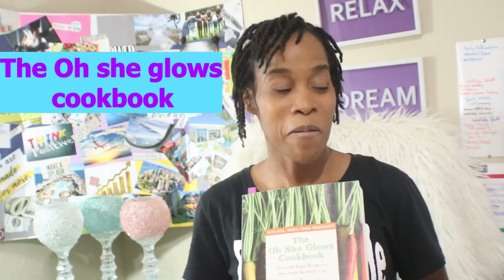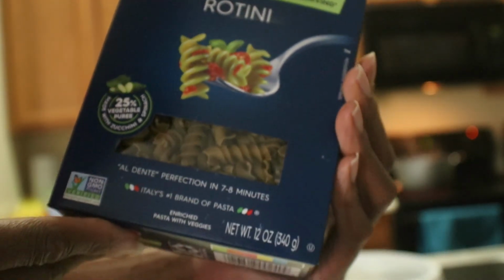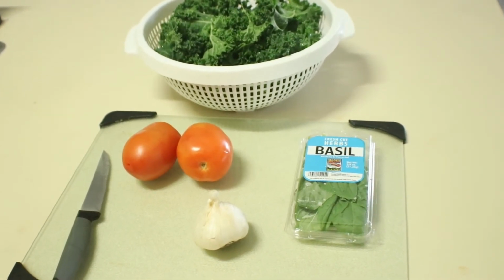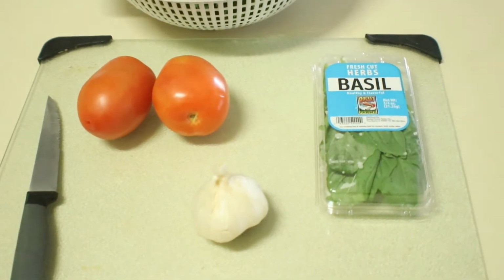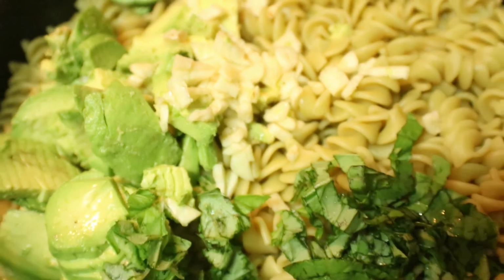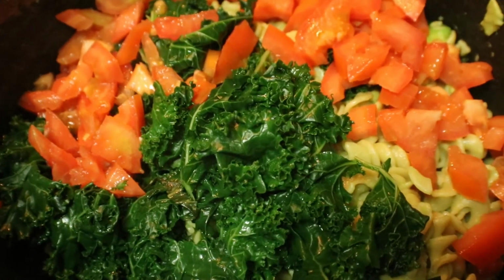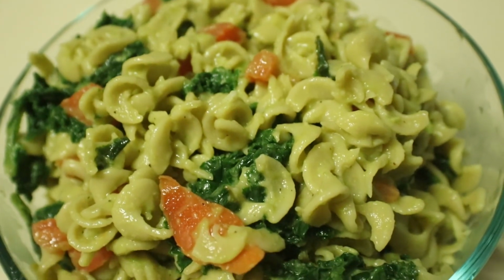Should my diet change on a spiritual journey? Easy vegan pasta dinner!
When people are on a spiritual journey lots of things about who they are and what they do, start to change including their diet. Nine times out of ten we are consuming things that are not healthy for us, including things that came naturally as a part of our diet. When we get on a spiritual journey we start to realize these things in our diet is unhealthy and we want to make positive changes to the diet.

Lots of people end up being vegan or vegetarian while on their spiritual journey. You might even find that your diet will fluctuate back and forth during the journey because you're not sure if you want to be vegan or vegetarian or even pescatarian. Right now, on my spiritual journey I've made a change and found a balance between vegetarian and pescatarian.

I'm definitely heading towards veganism which is why I wanted to take the offer to collab with my friend over on Light and Sass. On her channel, she does a variety of content but she wanted to collab and do a vegan meal dish. I chose to do this super easy pasta dinner because I wanted to do something that's fairly easy for beginners to try as well. It's not always easy making dinner in general let alone trying something new with it being an all vegan pasta dish.

Here's the link to Light and Sass! Please go check her out! I'm sure you'll enjoy her content as much as I do! :)

This pasta dish is completely vegan and oh so tasty! This vegan dish can be used as a dinner or it can be paired up with something else as a side dish for your dinner. This could definitely be a nice spiritual meal for the family so give it a try!

If you are finding that you want to change your diet, you might want to try this easy past dinner because well...it's super easy! lol

Also let us know if you know how to make easy vegetarian meals, vegan or pescatarian! I'm excited to hear from you guys! This can be a stand alone vegan pasta meal or it can go with other foods as well but this is surely a quick and easy delicious vegan meal for beginners.

Most people don't want to take on changes that are going to be overwhelming and take up a bunch of extra time but this pasta dinner took no time to make at all. It was so easy that I could make it really often.

Here are the ingredients:
1 box of Veggie pasta
4 cups of kale
2 roma tomatoes
5 leaves of basil
3 cloves of garlic
Pink himalayan salt
Black pepper
Garlic powder